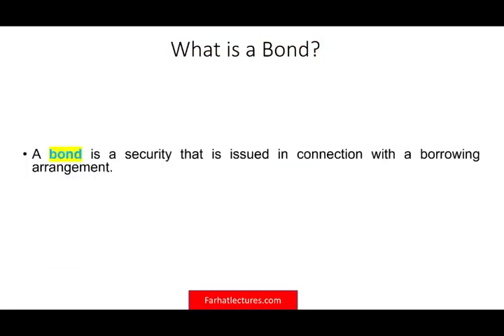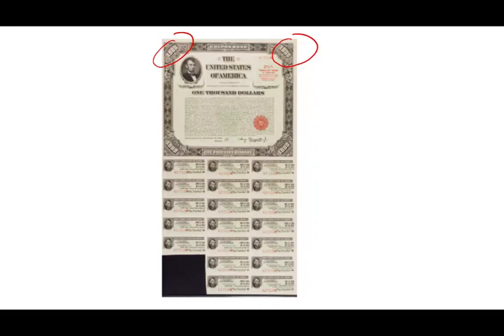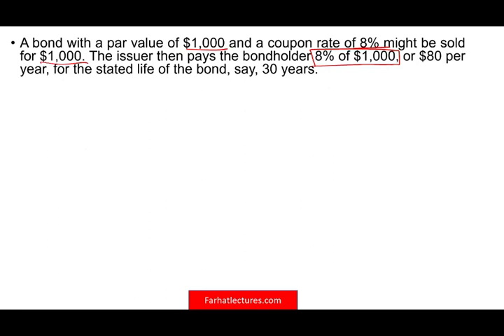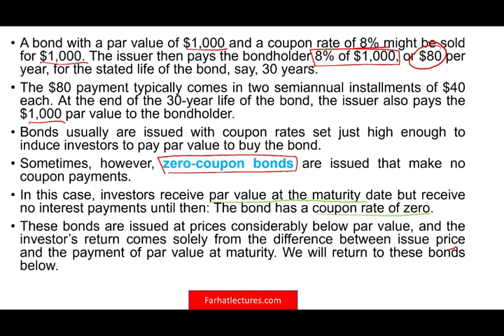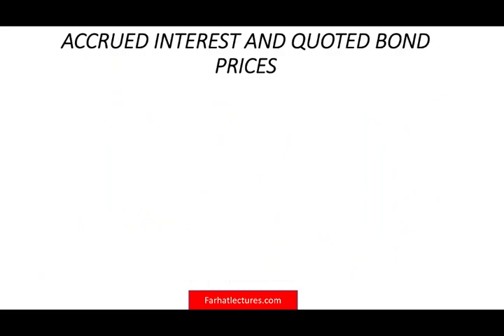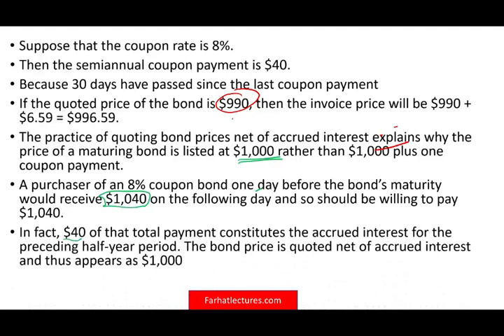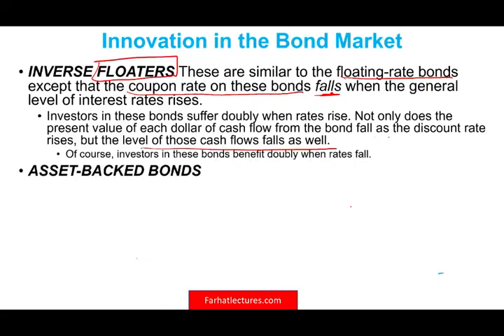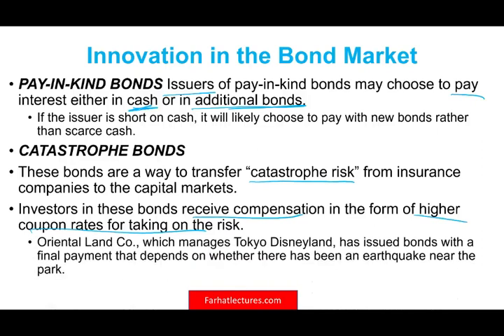Introduction to bonds payable: Characteristics & Types. Essentials of Investments. CPA Exams BAR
In this video, I cover introduction to bonds payable.  An introduction to bonds payable is simply discussing bond characteristics and features.  It is very important to understand an introduction to bonds payable in order to succeed on the CPA exam.

Some of the characteristics of bonds include their maturity, their coupon rate, their tax status, and their callability. Several types of risks associated with bonds include interest rate risk, credit/default risk, and prepayment risk. Most bonds come with ratings that describe their investment grade.